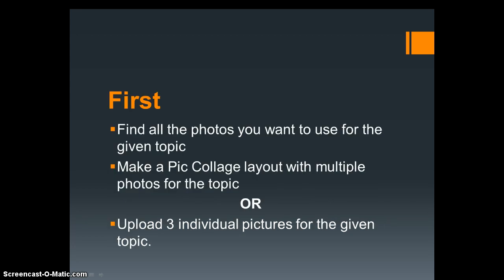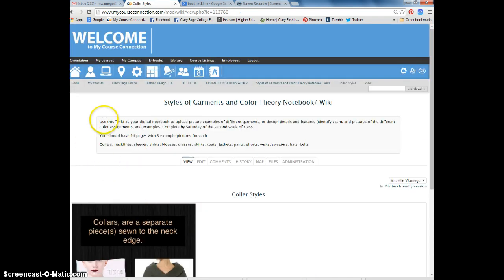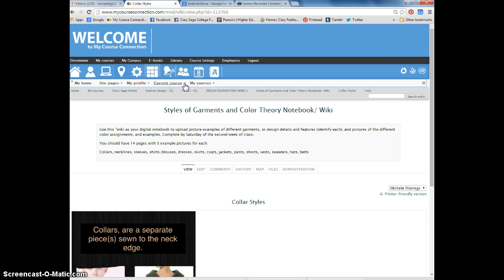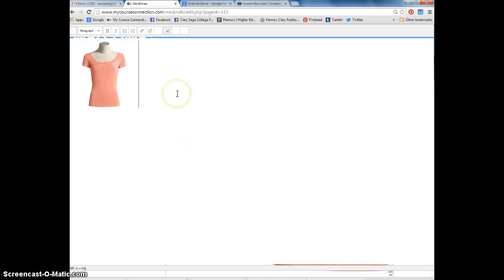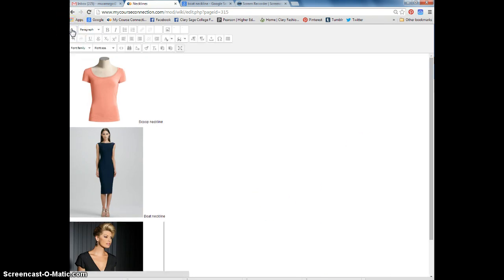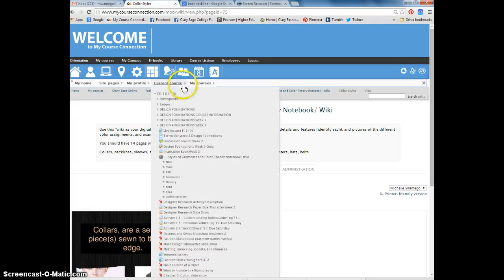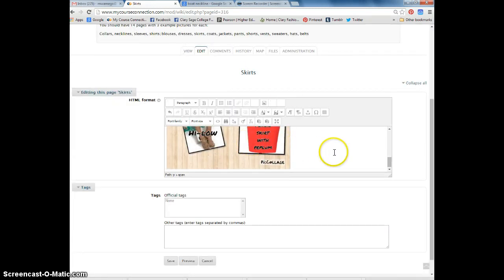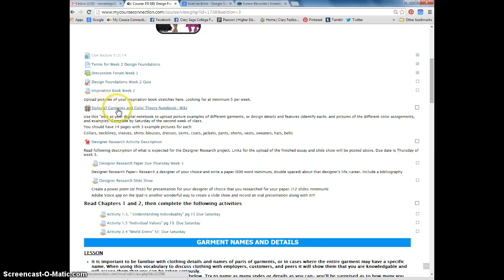How to use a Wiki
How to upload photos in a wiki on mcc. New site layout.